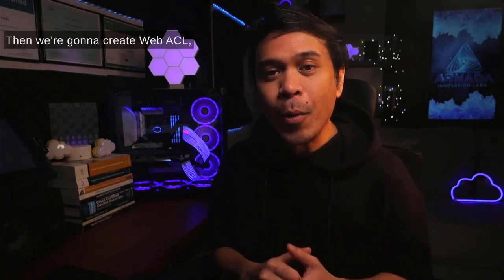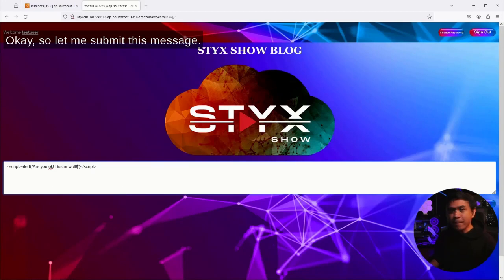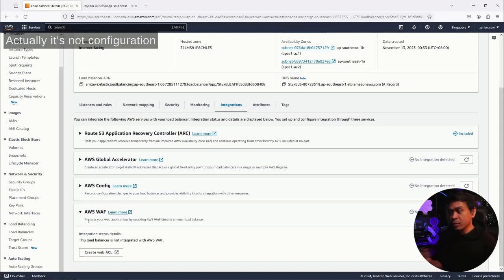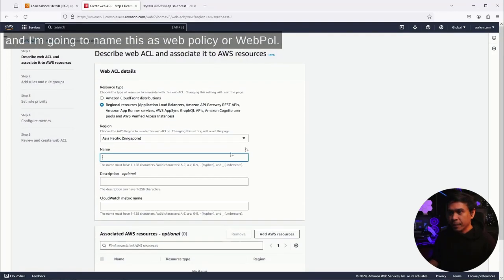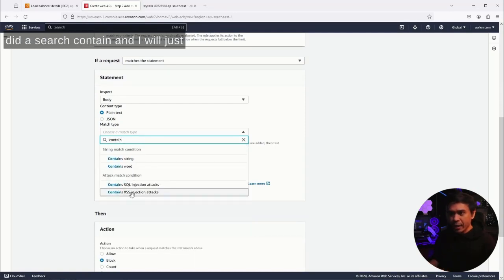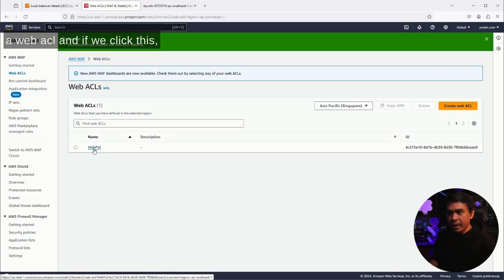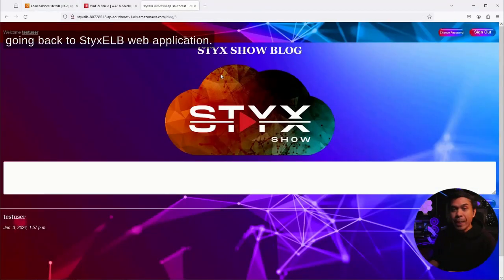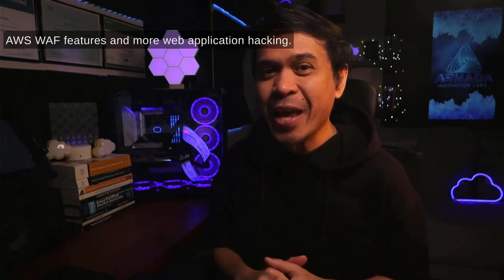Configuring AWS WAF Web ACL to protect from XSS Attack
This video demonstrates how protect Web App from XSS attacks using AWS WAF

This is the 7th part of AWS ELB and WAF Networking Security tutorial.

Timecodes
0:00 - Intro
0:39 - Test if hacksite is vulnerable to XSS
2:38 - Creating AWS WAF Web ACL and Rule
6:28 - Associating AWS WAF Web ACL to AWS ELB
7:44 -  Testing AWS WAF Web ACL
6:46 - Outro

Understanding AWS ELB Traffic Group Health Checks
Are you a network engineer and do you want to understand Amazon Web Services (AWS) ELB Traffic Group Health Checks works?

AWS Certified Cloud Practitioner - Certification Review
We took a look at AWS Certified Cloud Practitioner. Broke down the Exam, provide tips and will gave this certificate ratings.